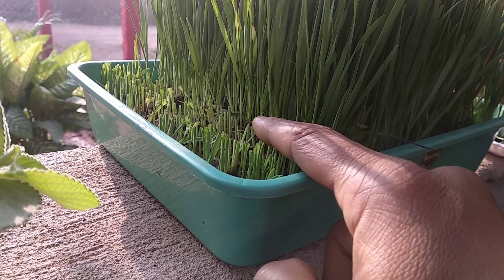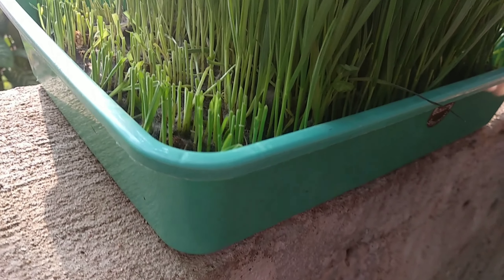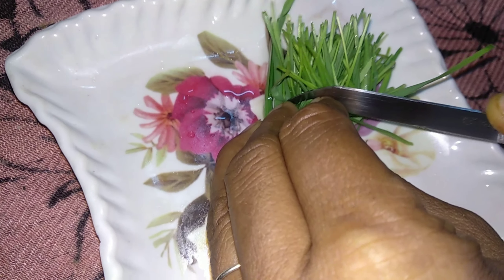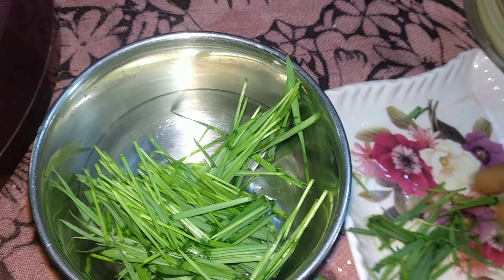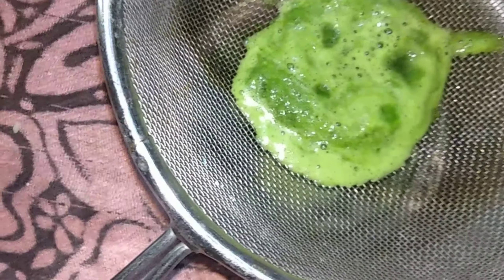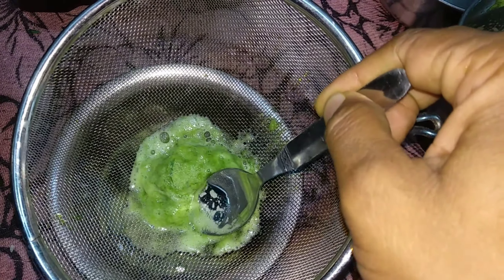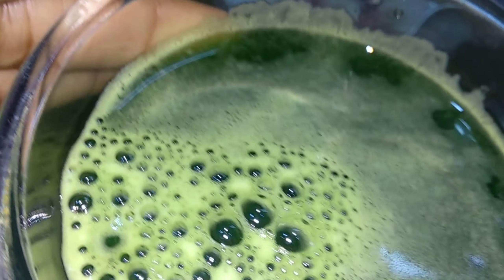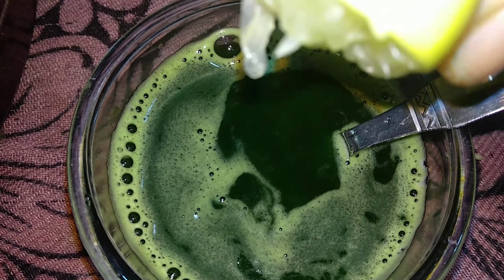healthy wheat grass juice recipe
ᴡʜᴇᴀᴛ ɢʀᴀꜱꜱ ʜᴇᴀʟᴛʜ ʙᴇɴᴇꜰɪᴛꜱ